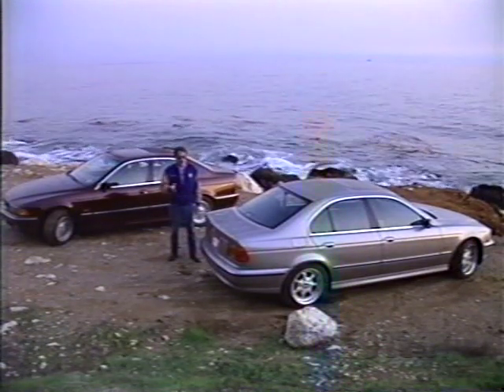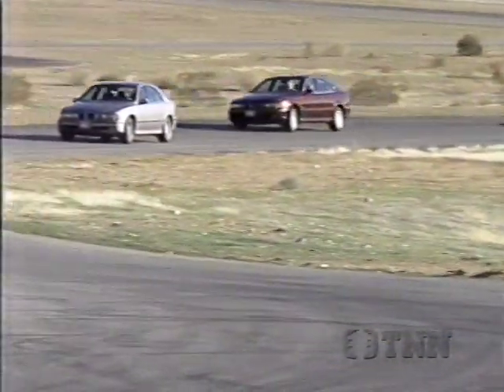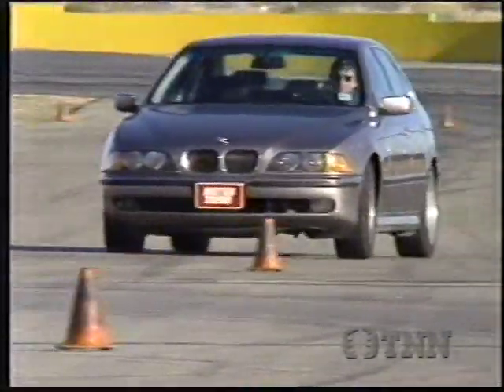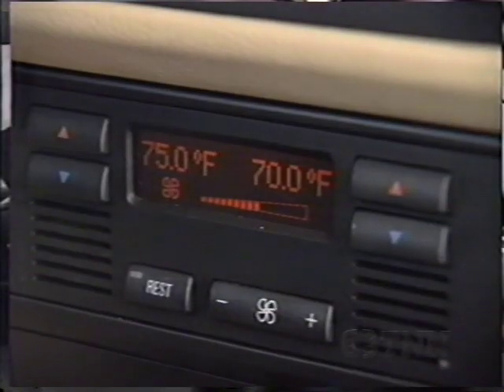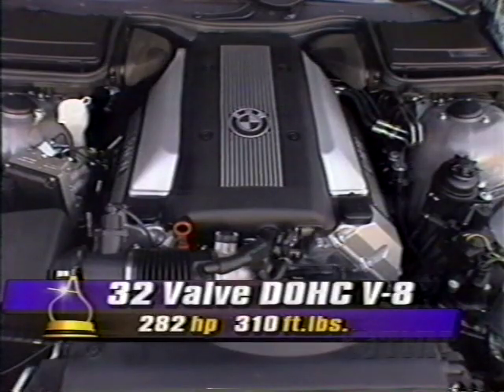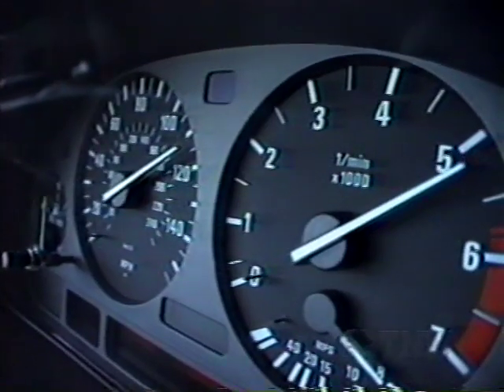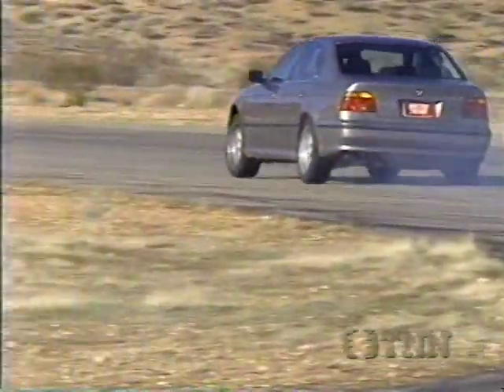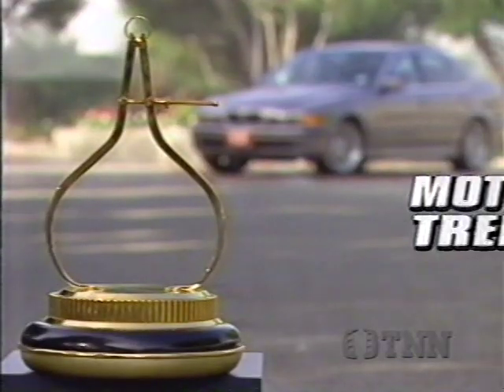1997 BMW 540i (E39) - MotorTrend Retro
1997 Import Car Of The Year
BMW 5-Series

RETRO ROAD TEST'S & CAR REVIEW'S